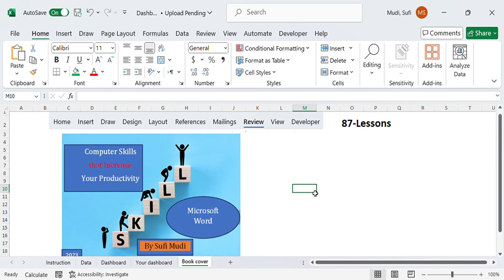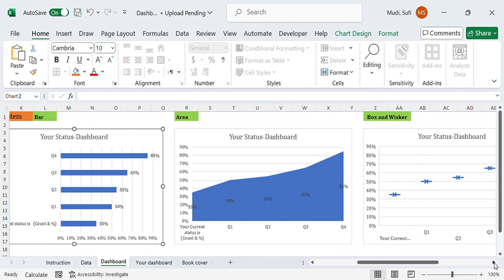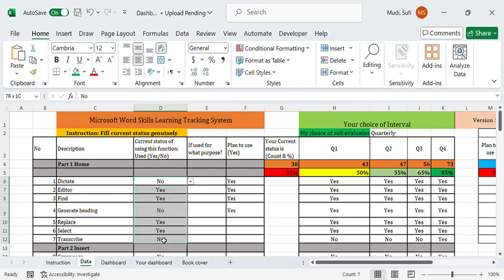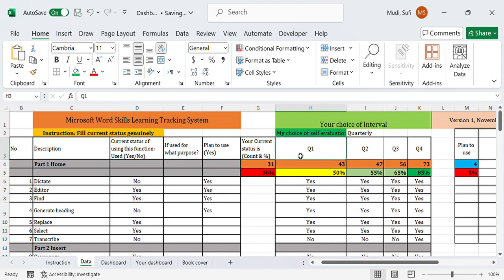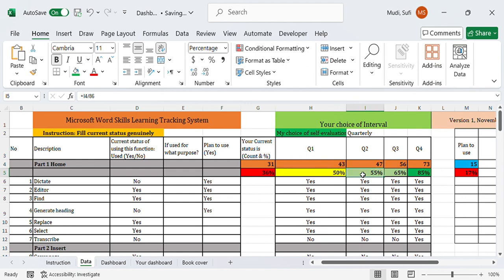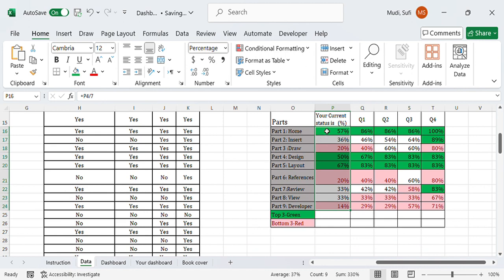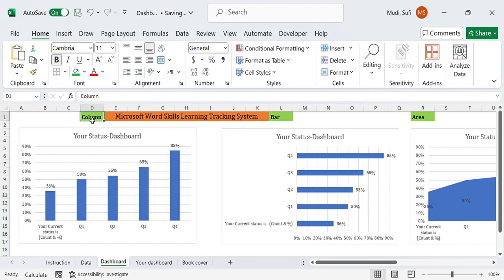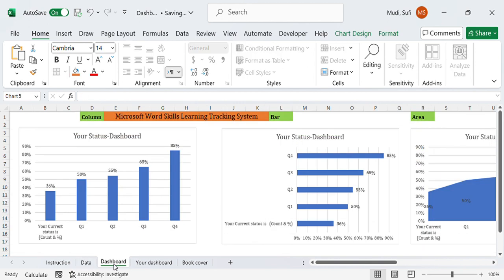Self Evaluation 10 Part 2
This video is about the book entitled " Computer skills that increase your productivity" The video discusses about Self evaluation.

1.Teach readers how to use the main features of Microsoft Word, 2. Proficient with advanced features of Word, such as collaboration tools. 3. Provide tips and best practices for using Word efficiently and effectively  4. Writing and editing tasks, such as proofreading, grammar checking, and avoiding common mistakes. 5. Help readers save time and effort when creating a variety of documents 6. To create integrated documents and presentations.  7. Provide examples of real-world applications of Word,  8. Learners can use the skills and knowledge to teach others and get extra income.
The book contains 10 thematic areas and 87 Lessons:
Parts
Part 1: Home
Part 2: Insert
Part 3 :Draw
Part 4: Design
Part 5: Layout
Part 6: References,
Part 7:​Review
Microsoft word
microsoft 365